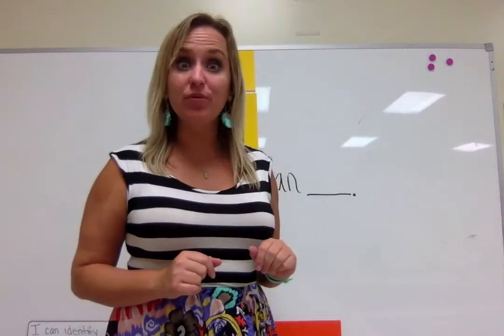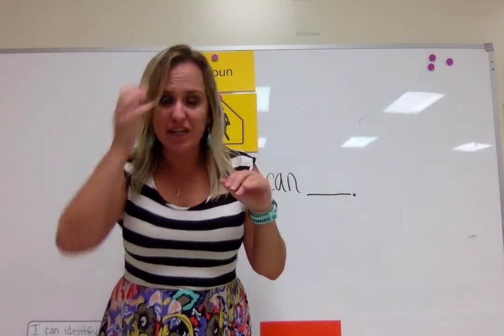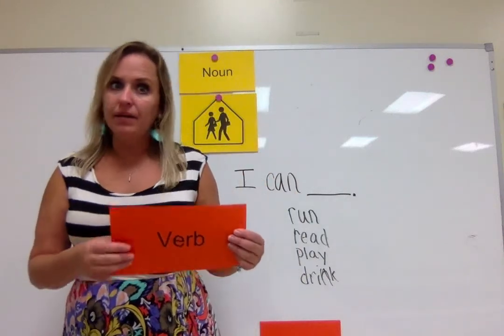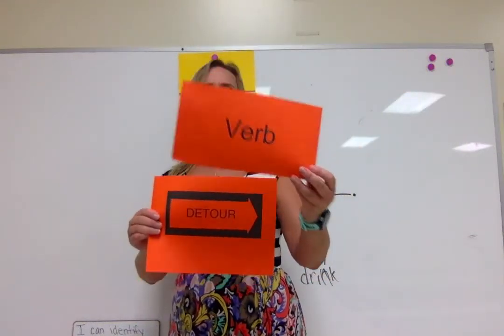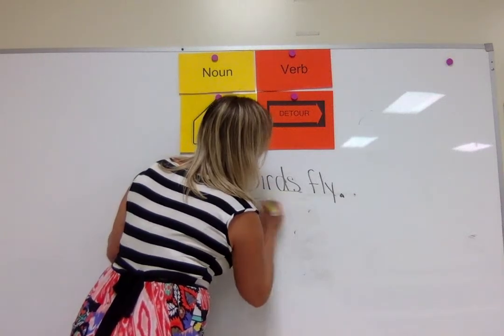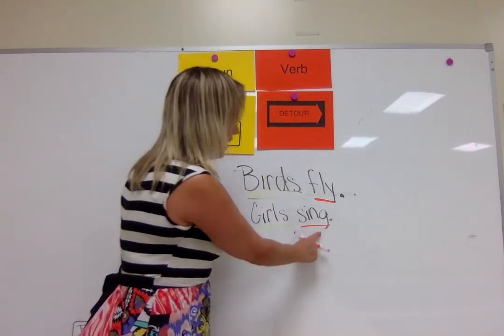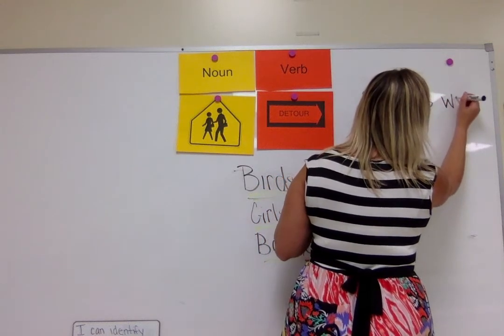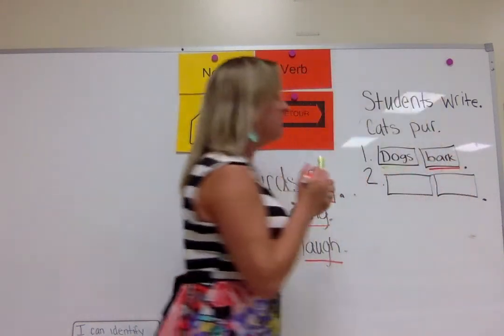Multi, Sensory Grammar verbs L2